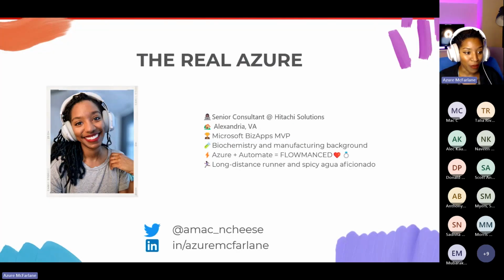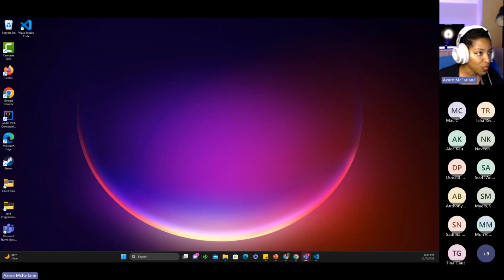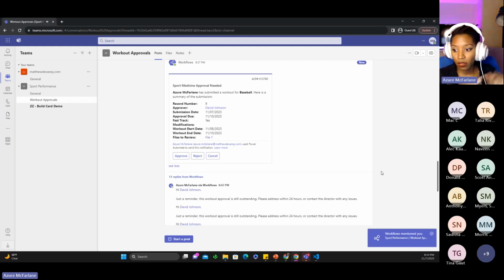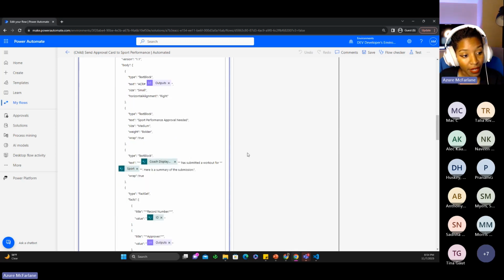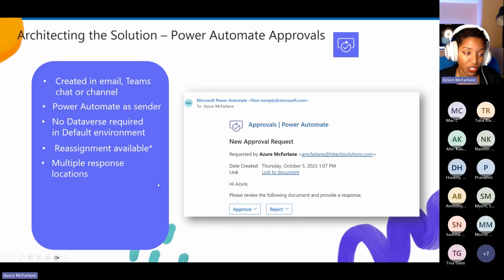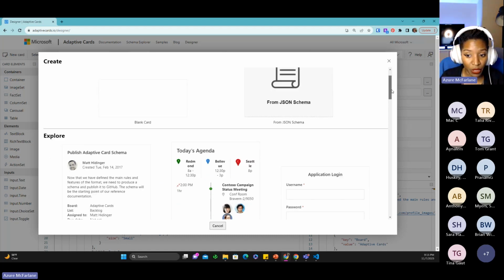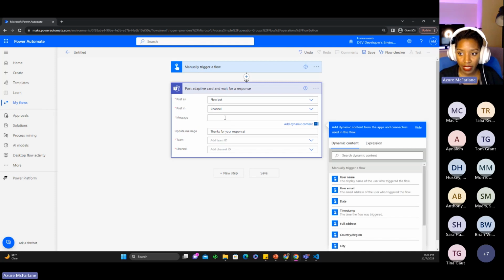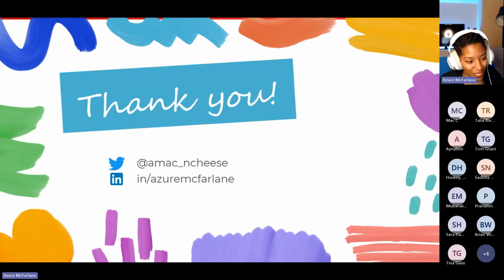Customizing Peak Performance with Power Automate & Custom Adaptive Cards w/ Azure McFarlane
Adaptive cards are an interactive JSON UI card that can be rendered natively inside Teams, Virtual Agents, Outlook, Viva (and also external to Microsoft tech!) used to display notifications or gather information from users. They don't contain any logic themselves, and are easy to build, adapting to the to the styling of the app they are deployed in. Simply provide the card layout and plug in the data! We'll explore a few adaptive card options, and also learn how to build them custom, from scratch using 2 ways.

Azure McFarlane is a Senior Consultant at Hitachi Solutions, and a Microsoft Business Applications MVP in the Washington DC Area. She has a background in biochemistry, and discovered Power Automate on the job in 2019 where it was love at first Flow.

Azure serves as head of Global Partnerships and Growth for the women-in-tech user group and non-profit, TechStylers, based out of Lagos, Nigeria, and volunteers with various Power Platform upskilling initiatives such as Power Platform School and TechFluent.